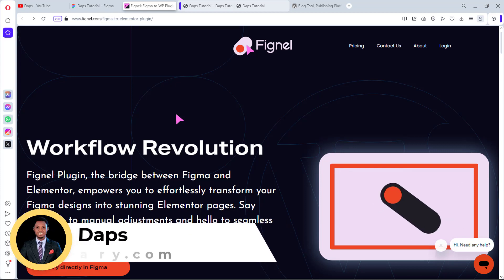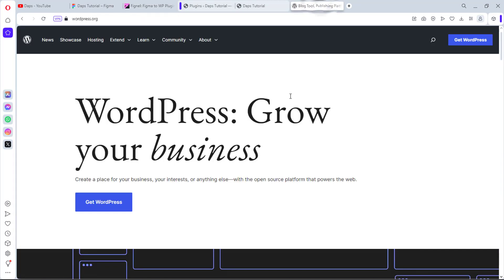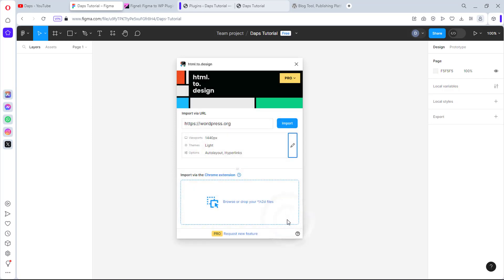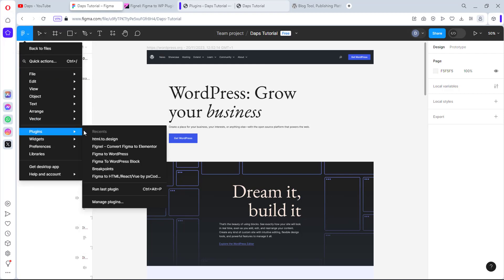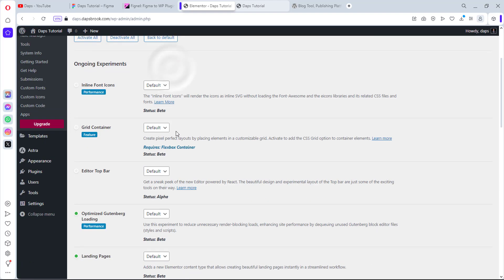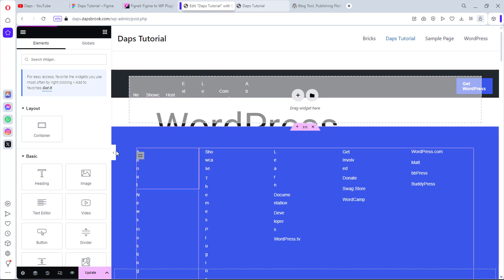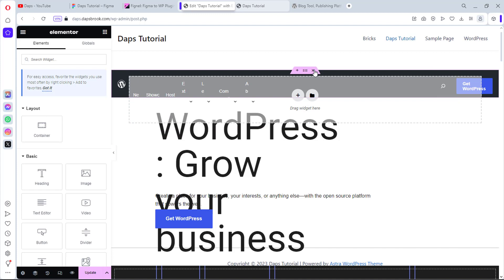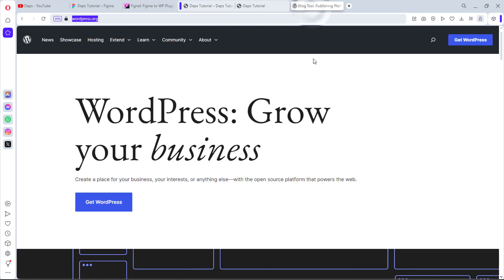How to Clone A Website to Figma and Convert to Elementor With Fignel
Are you tired of manually recreating website designs in Figma and Elementor? Fignel promises to seamlessly convert Figma designs to Elementor, as usual I have Fignel a try, so see video to see results yourself!

Gone are the days of spending hours trying to replicate a website's design. Fignel's powerful technology allows you to clone any website with ease, saving you time and effort. Once you have cloned the website, you can easily edit and customize the design in Figma to fit your needs.

But that's not all! With Fignel, you can also convert your Figma design into an Elementor template, making it easy to create stunning websites without any coding knowledge. Fignel's seamless integration with Elementor allows you to import your Figma design directly into Elementor, giving you complete control over your website's design and layout.